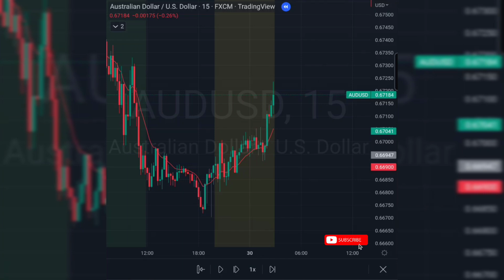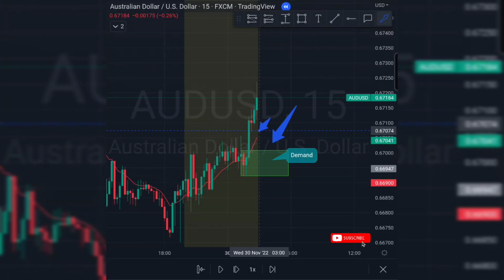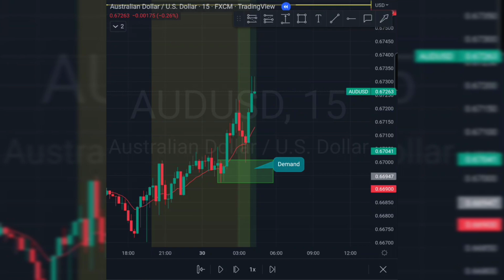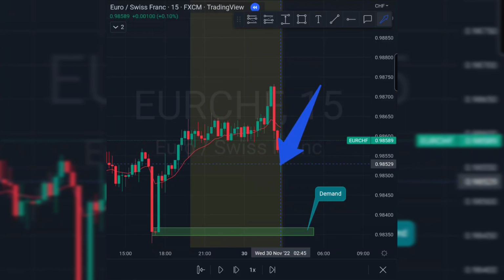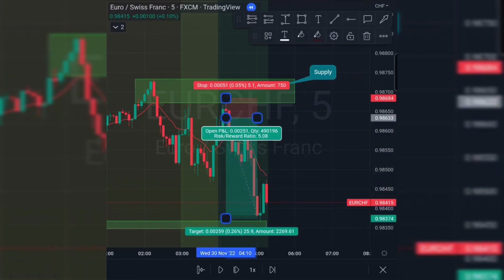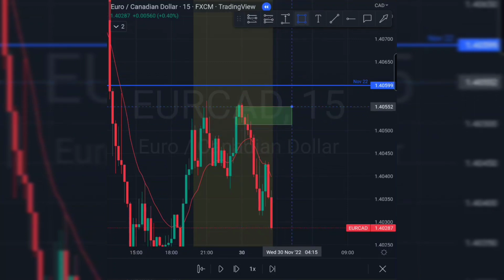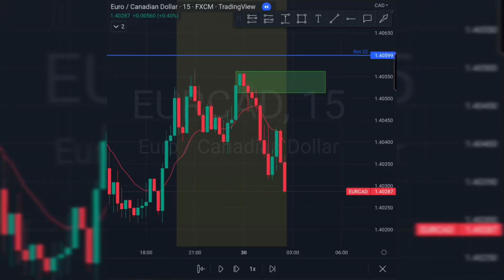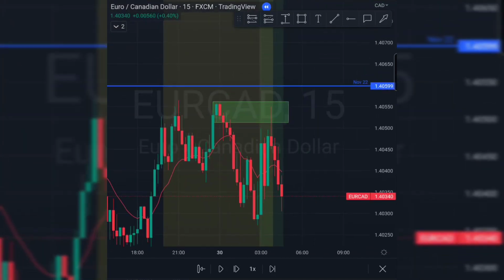FOREX Key Levels | How I Mark Up My ZONES!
Pure Price Action. No indicators. Naked chart. That's the way to go. But to fully unlock the power of Pure Price Action you must know where you are in the market, what price is telling you and what levels are key. Without this knowledge, especially on a naked chart, you are blindly trading & hoping in setups. This is a brief guide on how I find & mark up my key levels!